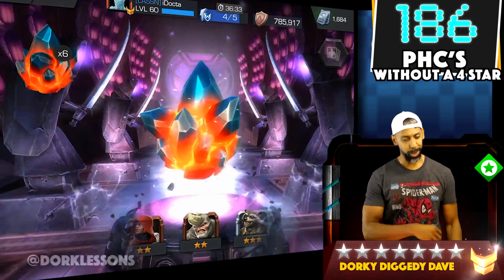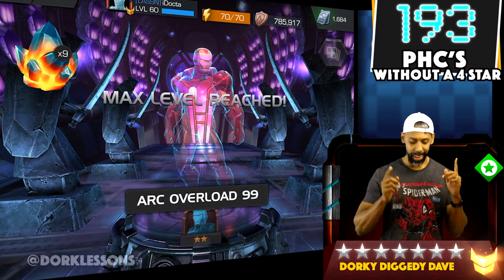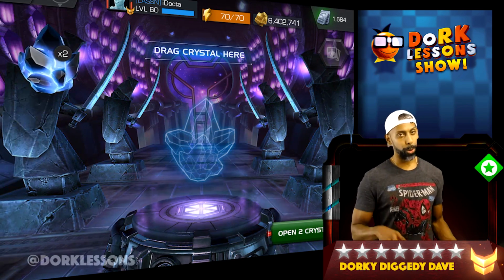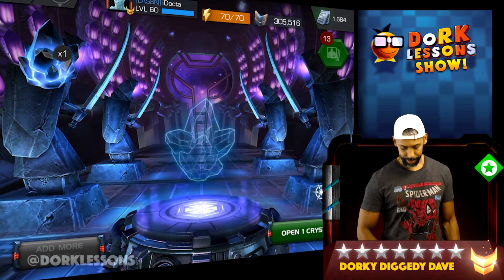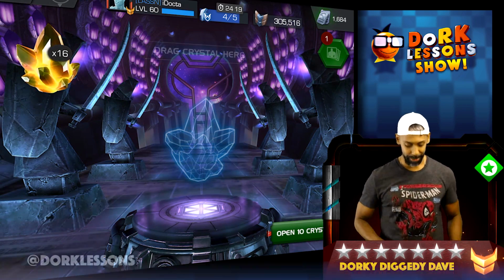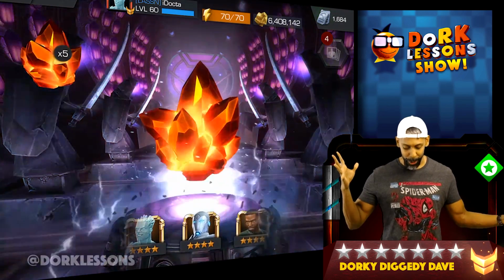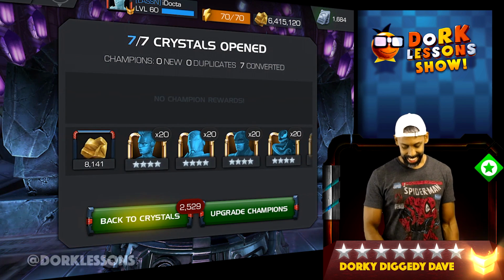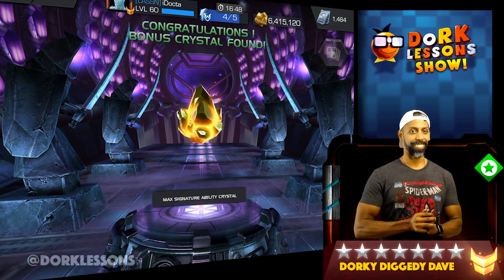Crystal Opening #20: SUPER Mediocrity Extravaganza!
I can't say this is one of my worst openings ever.. but this is a Super Mediocrity Extravaganza and I imagine this is a real treat for any haters out there.. This is a special dedication to you :-)  Did we get four star heroes? Yep, did we get some very much loved 5 star shards?  Yep.. So all is good in the world.. Hope you enjoy the latest installment of Crystal Openings